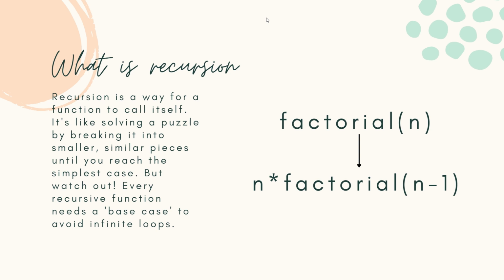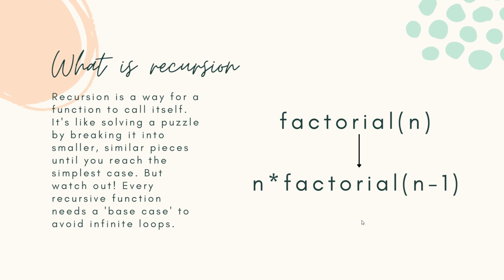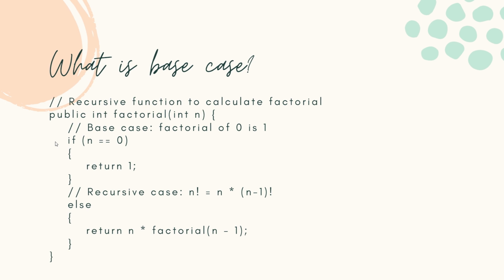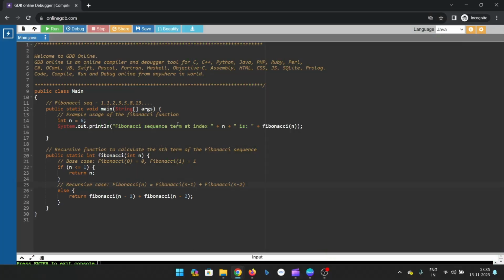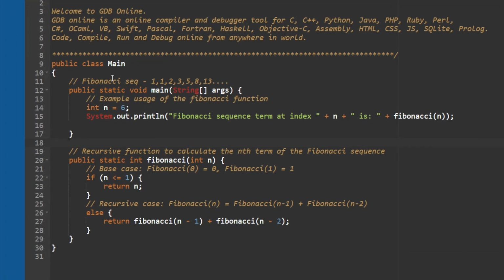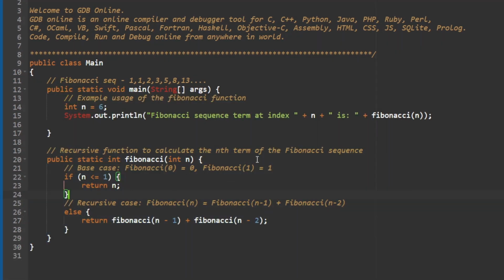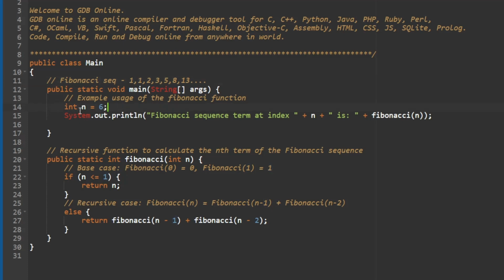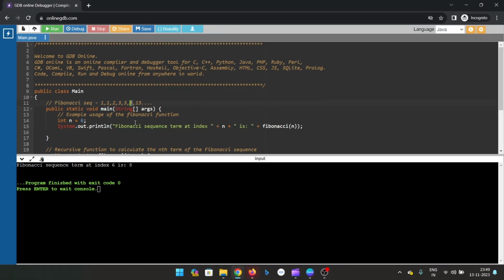Demystifying Java Recursion: A Quick and Clear Introduction for Beginners! 🚀💡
🚀 Ready to unravel the mystery of recursion in Java? This short video is your express ticket to understanding the fundamentals of recursive programming. From breaking down the theory to providing hands-on examples, we'll guide you through the basics in a way that's both concise and easy to grasp. Elevate your Java skills and boost your coding confidence with this quick introduction to recursion! 💻🌟

👉 Dive into the world of Java recursion - watch now and transform your coding journey! 🔗🔔